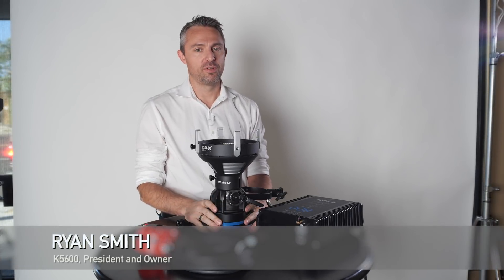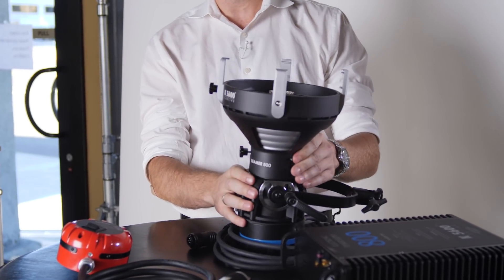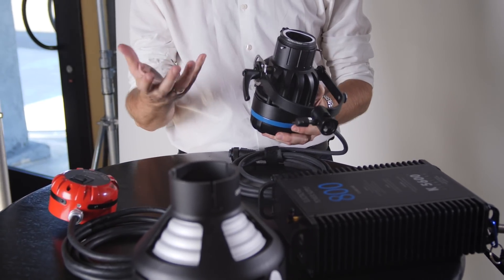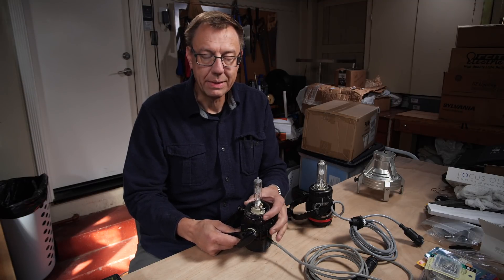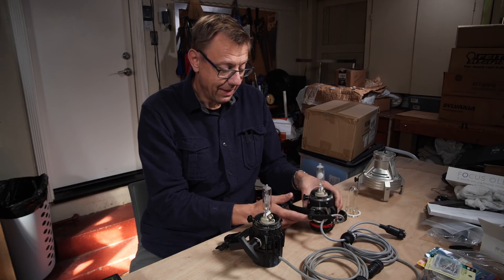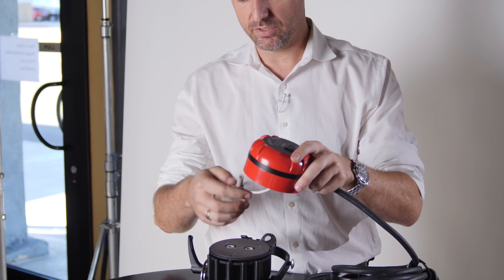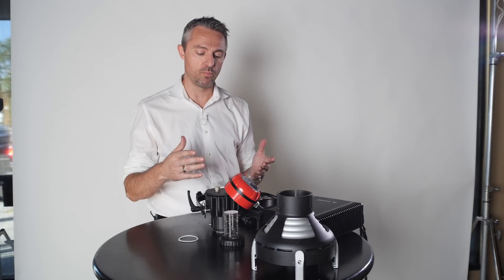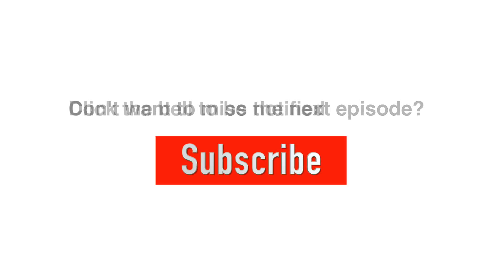Meet The Gaffer #116: K5600 Joker2 Update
Ryan Smith from K5600 goes through the updated details of the Joker2 line. Adds a few more visuals to information already shared in episode #98.